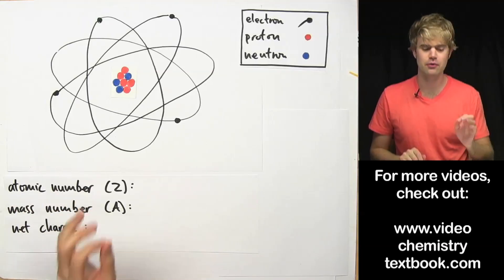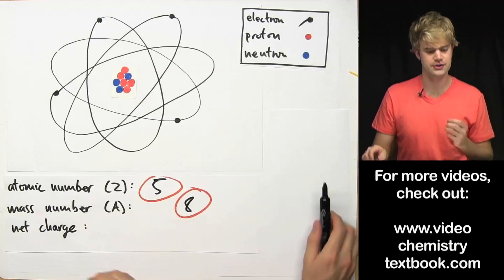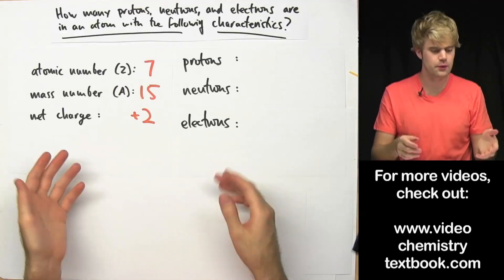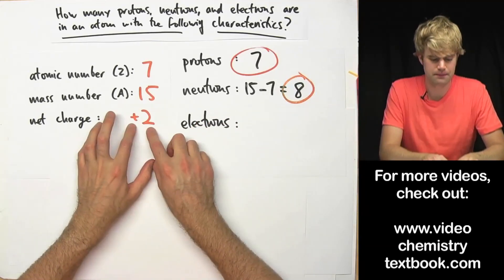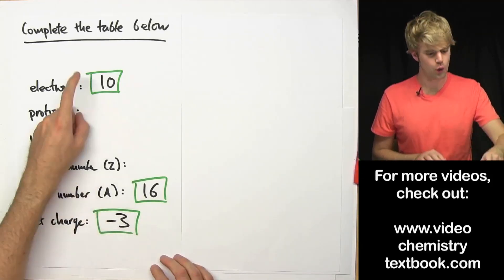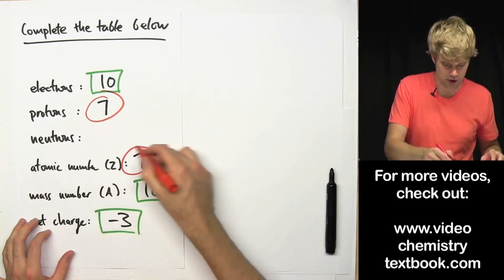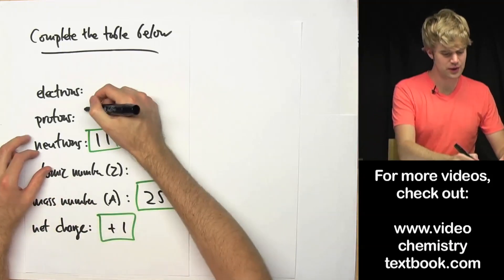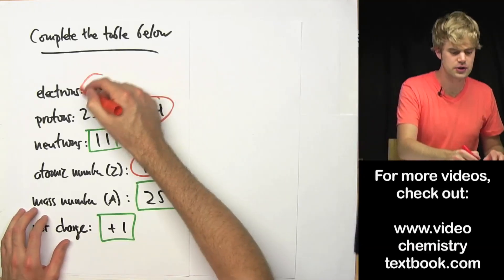Practice Problems: Net Charge, Mass Number, Atomic Number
Practice and example problems to help you learn how to determine and calculate the net charge, mass number, and atomic number of atoms. Also we'll look at how to determine the number of protons, neutrons, and electrons in an atom.